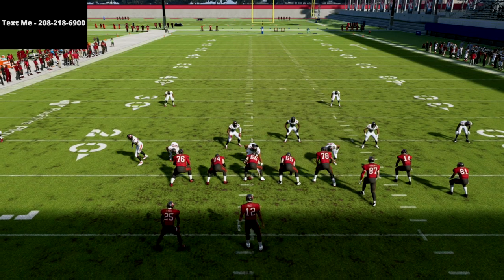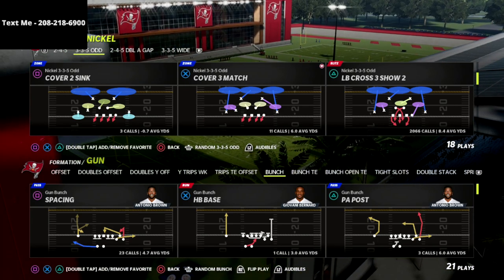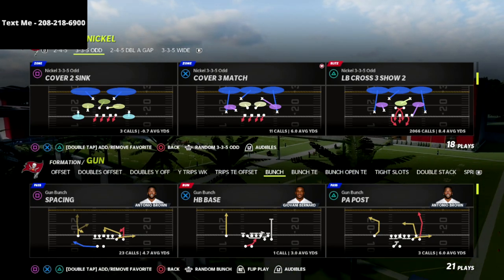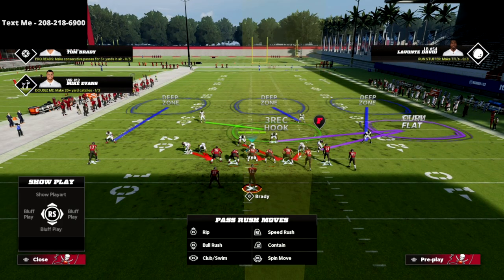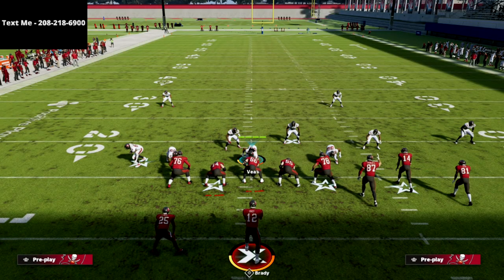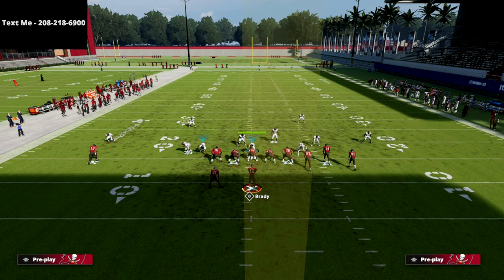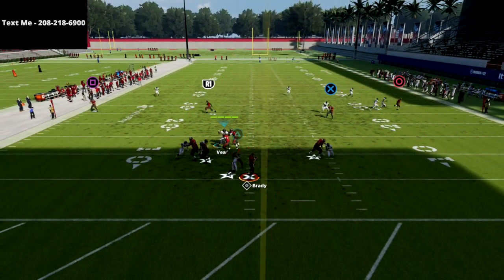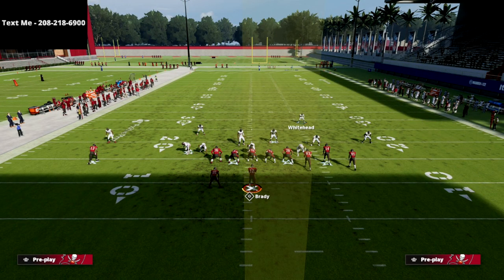Madden 22 - This New Blitzing Concept Will Destroy The Gun Bunch META